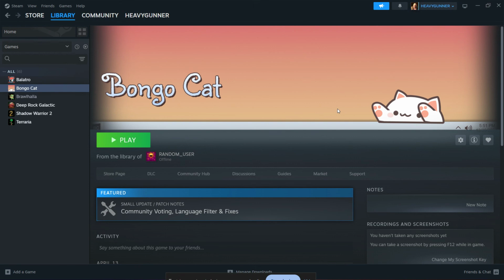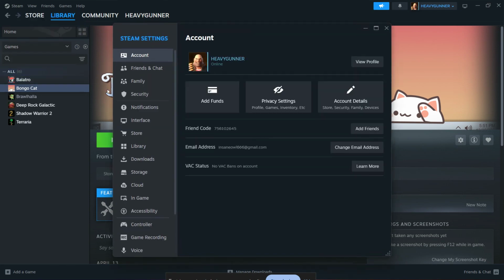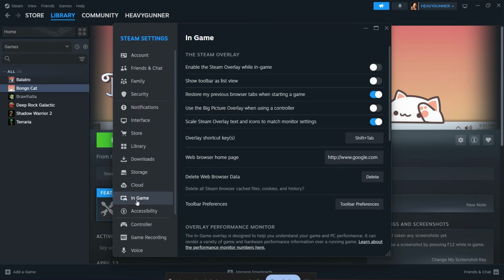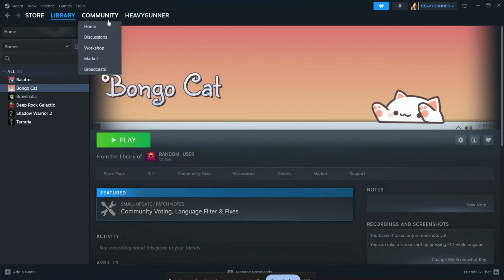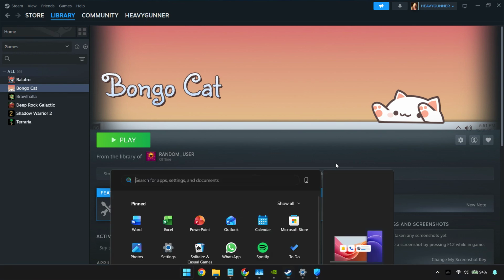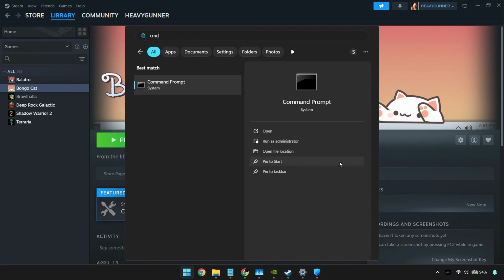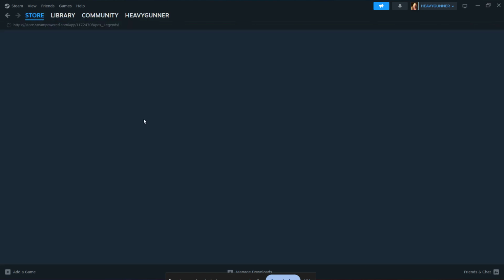Steam Error 400 (Easy Fix Guide)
Learn how to fix Steam Error 400 quickly with simple steps that clear browser data, reset the download cache, and refresh DNS to resolve the bad request issue.
This tutorial is perfect for fixing Steam Store, Community, Market, and profile loading errors on PC.

🕚Timestamps:
0:00 Introduction
0:22 What Steam Error 400 Means
0:46 Clear Steam Web Browser Data
1:24 Clear Download Cache
1:58 Flush DNS In Command Prompt
2:33 Final Checks And Recap
2:57 Outro

✍️What You'll Learn In This Video:
• How To Fix Steam Error 400 Bad Request
• How To Clear Steam Web Browser Data
• How To Clear Steam Download Cache
• How To Flush DNS On Windows For Steam
• How To Refresh Steam Store And Community Pages
• How To Reset Steam Connection Issues
• How To Troubleshoot Steam Browser Data Errors
• How To Stop Steam Bad Request Problems

💡Pro Tips:
• Restart Steam fully after clearing browser data or cache
• Run Command Prompt as Administrator before using ipconfig /flushdns
• Log back into Steam after clearing the download cache
• If needed, restart your PC to refresh all network sessions
• Check Steam Store, Market, and Community pages after each fix